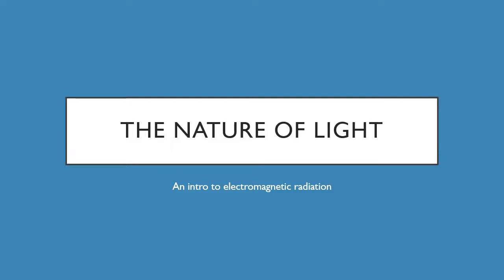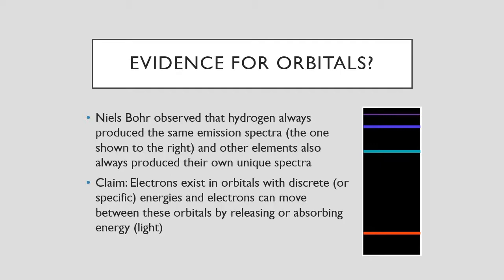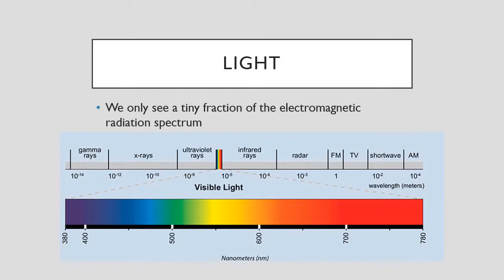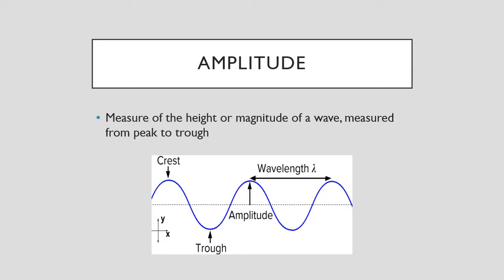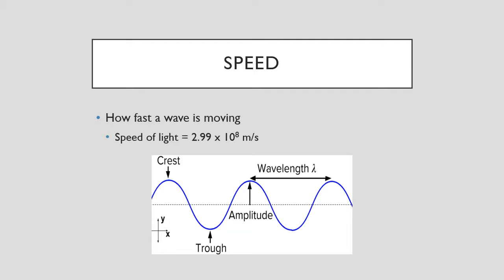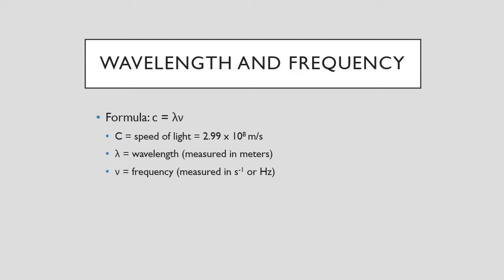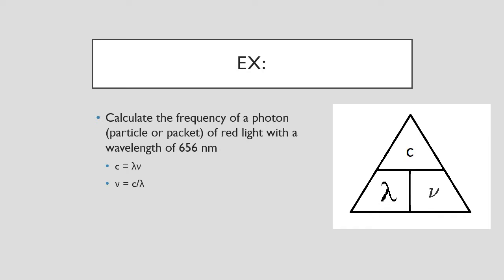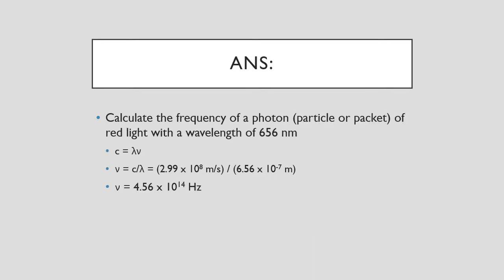Guided Notes 3.2 Nature of Light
Watch this video to learn more about the electromagnetic radiation spectrum, the basic properties of a wave, and how wavelength and frequency of a wave are connected (specifically, for a light wave).